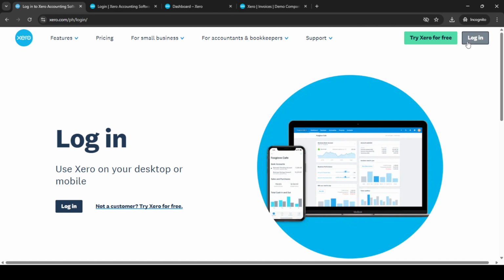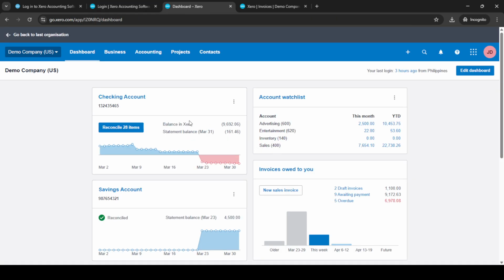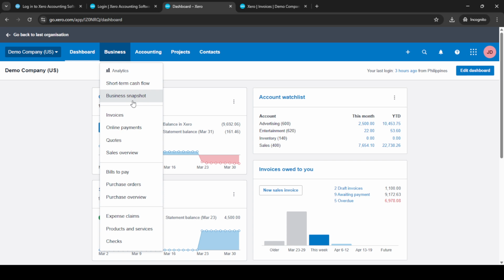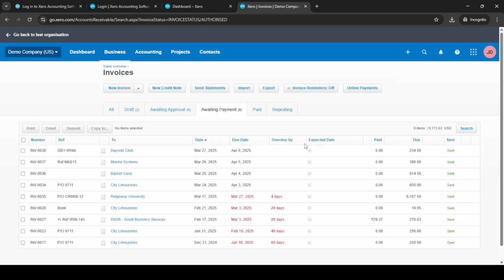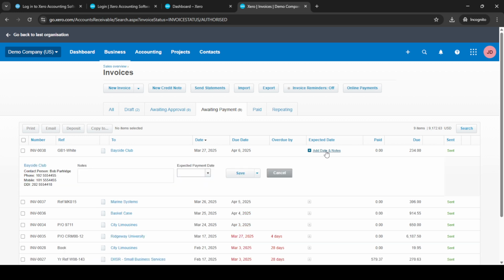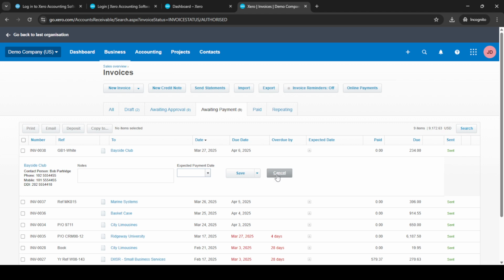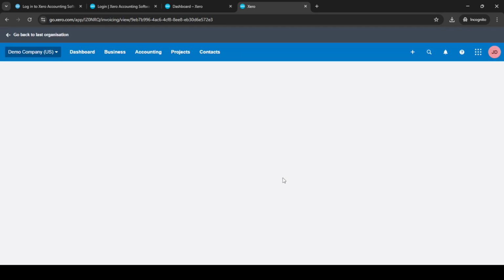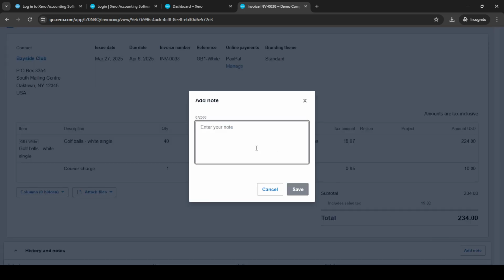How to Add Notes to Invoices in Xero [2025 Full Guide]